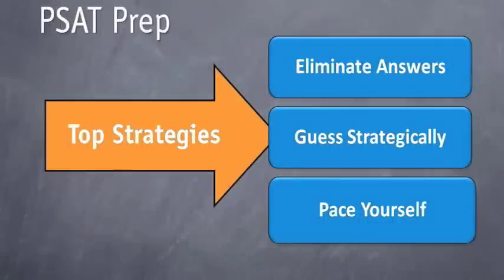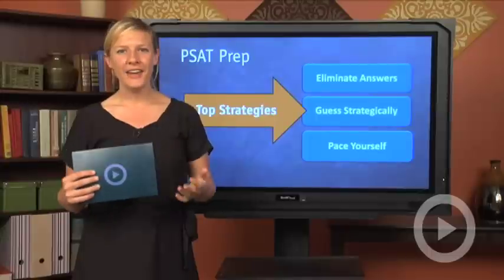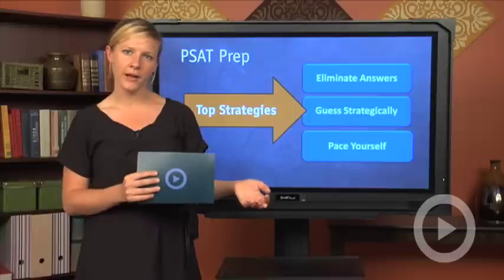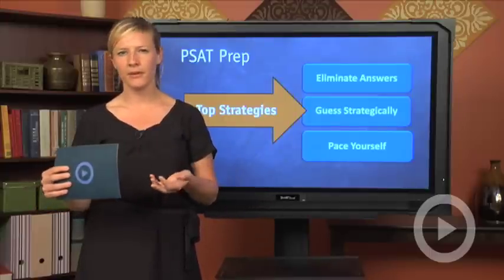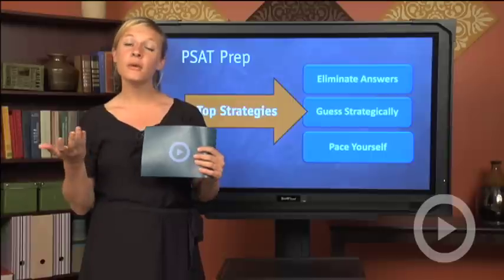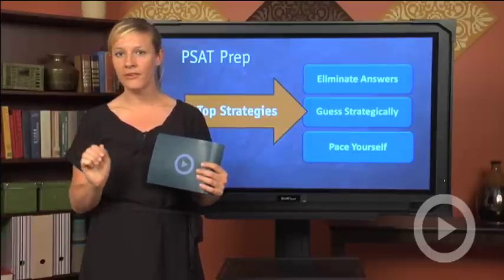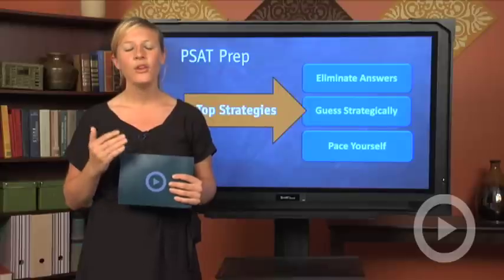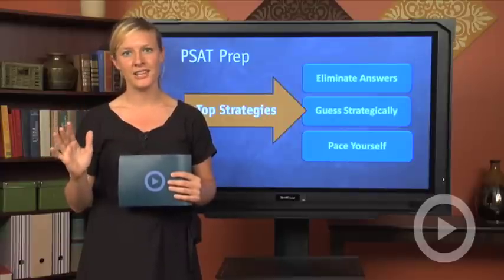PSAT Strategies: Pacing